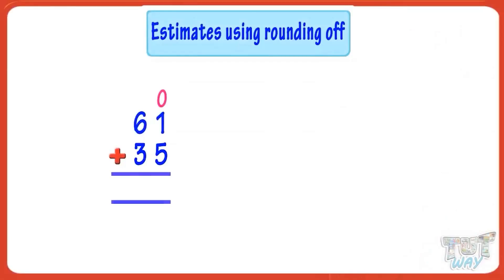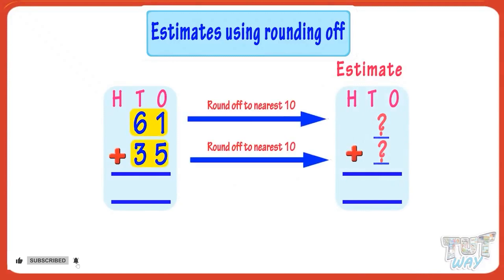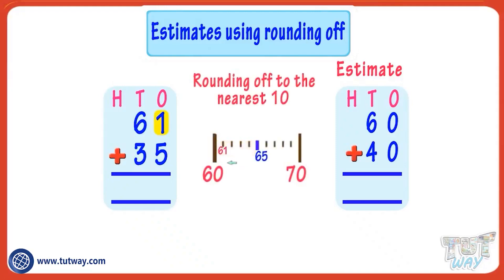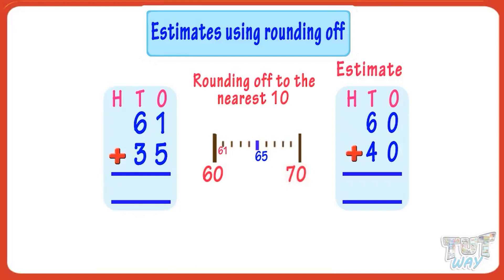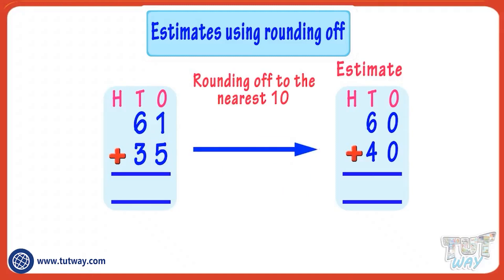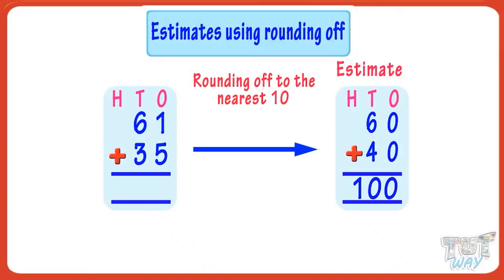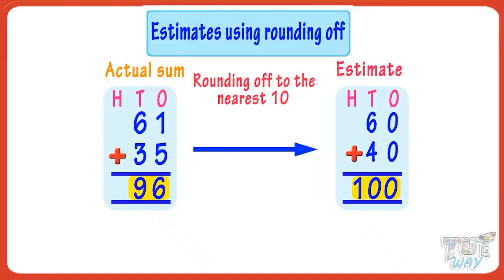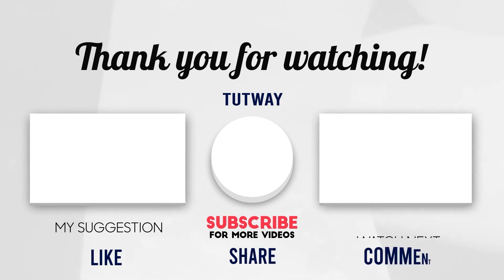Estimate Sum | Estimates using rounding off | Estimating Adding and Subtracting Problems | Math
This Educational video explains about ”Rounding Off”. This will help them a lot in their daily routine.
Topics Covered:
Estimate Sums
Rounding off
Estimates using rounding off
Learn about estimate problems in this video !
I hope you liked our video.
Estimating Sum problems
Round to Estimate